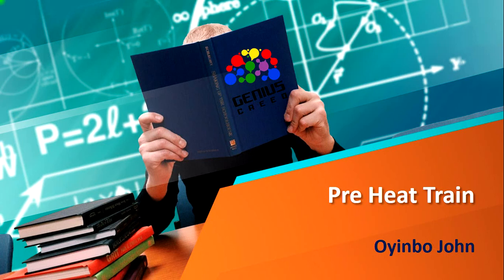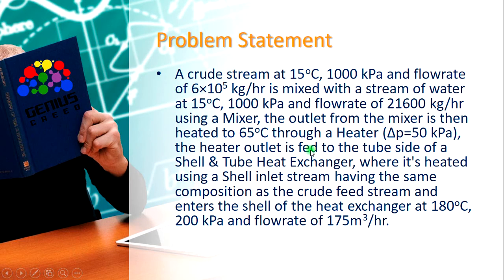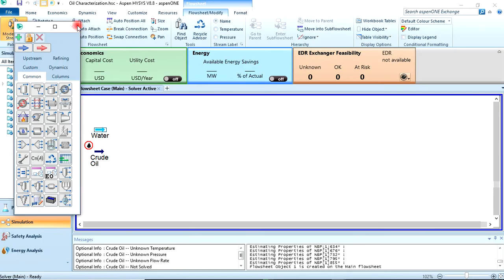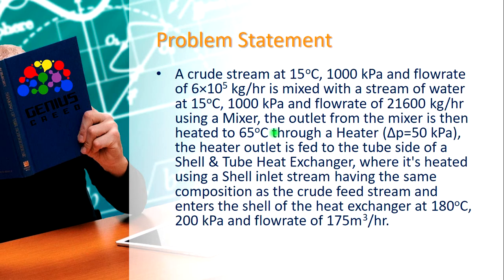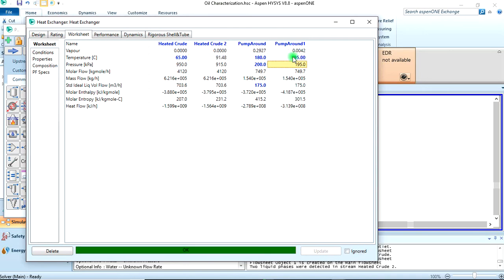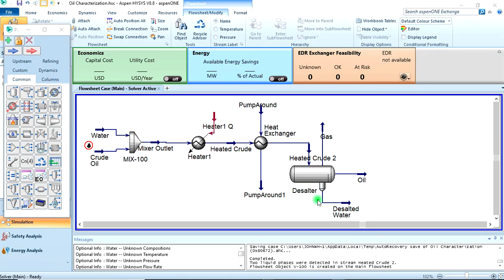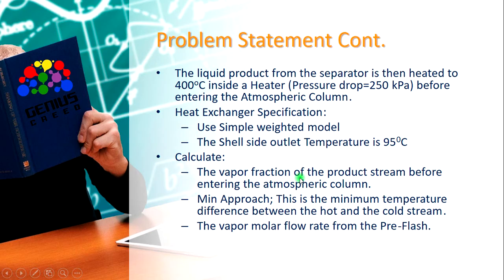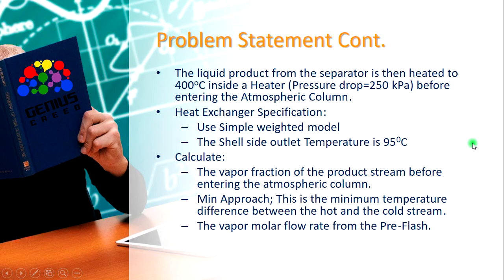02 Aspen HYSYS: Crude Oil Pre Heat Train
Learning Objectives:
Simulate a pre heat train crude oil passes through before being fed into distillation units in HYSYS.
The pre heat train consists of a tube and shell heat exchanger, a desalter modelled as a 3-phase separator, a pre flash separator, Heaters and a mixer.
All modelled using provided data.